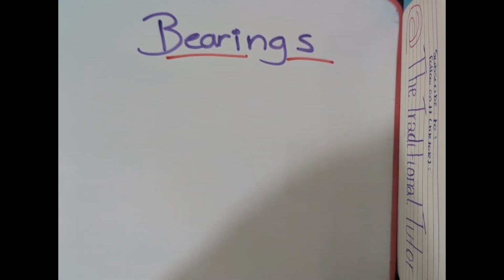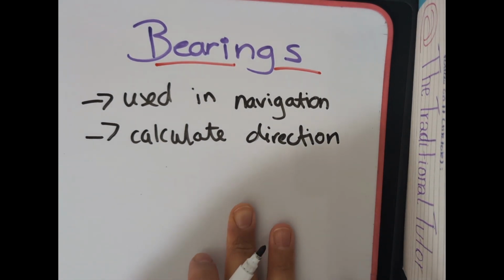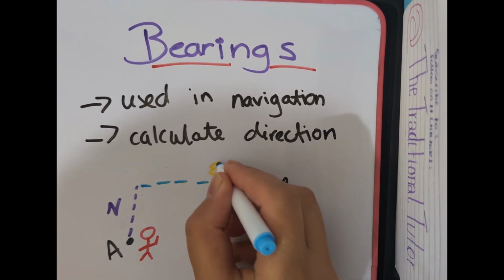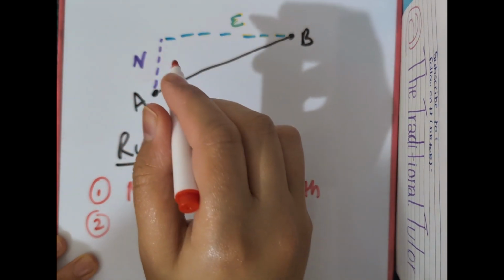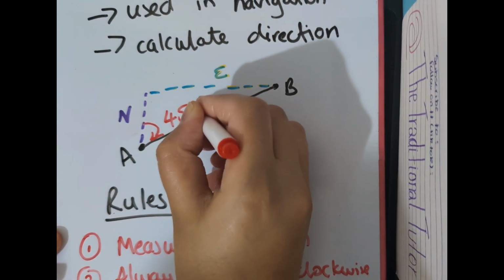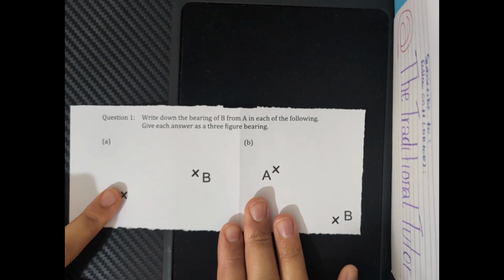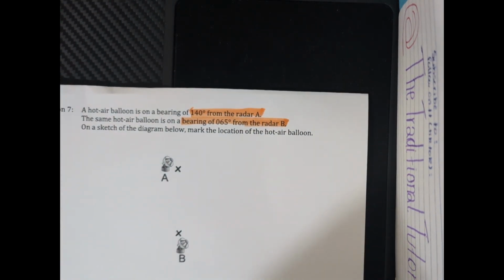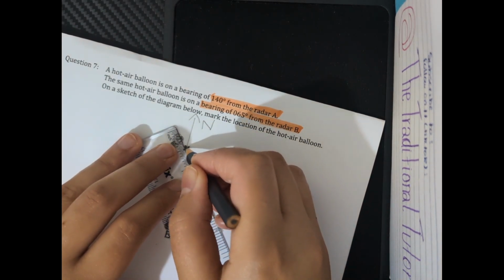Bearings | How to measure Bearings | Examples & Word Problems | The Traditional Tutor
This tutorial walks you through the definition of bearings, why they are used and also provides examples of measuring Bearings with a protractor. A worked solution for a word problem is also included in the end.